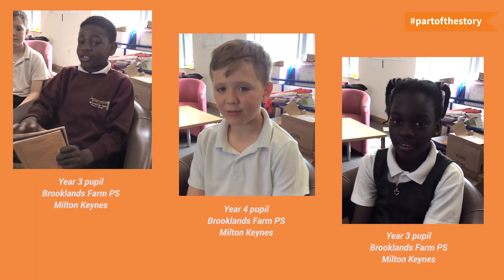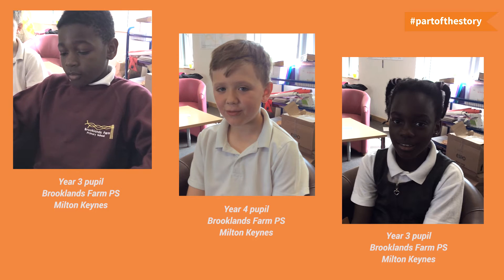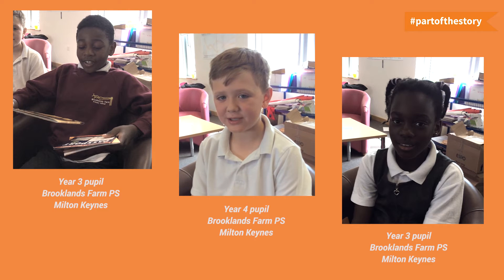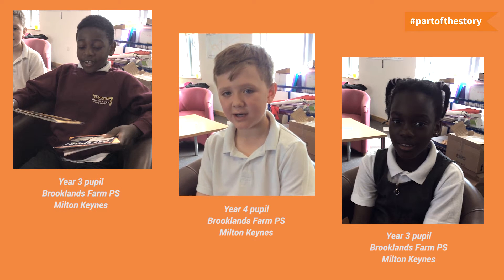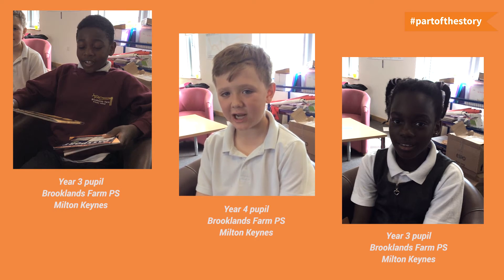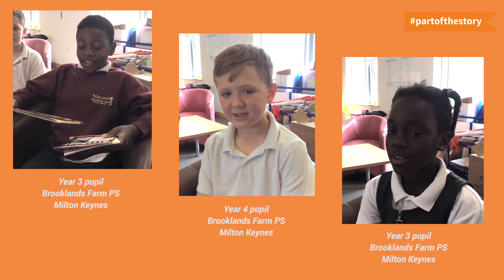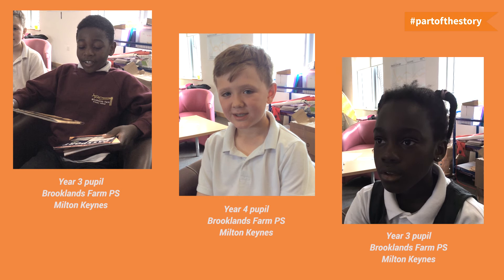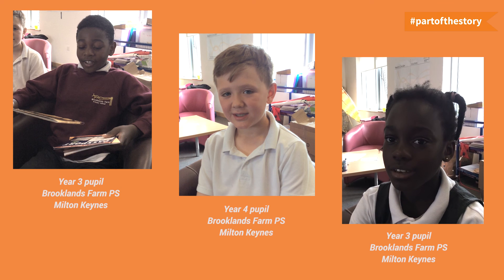Brooklands Farm Primary School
3 pupils from Brooklands Farm PS at Milton Keynes talk about Renaissance Accelerated Reader